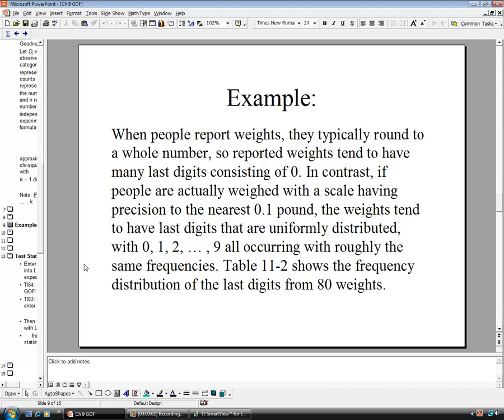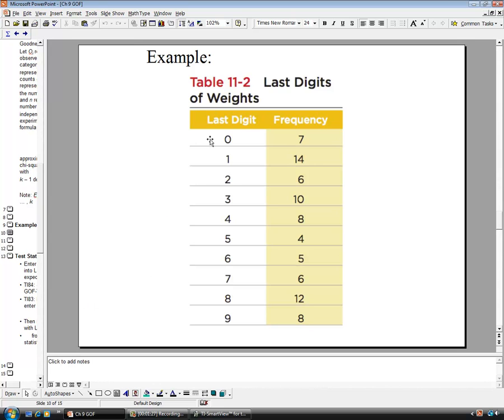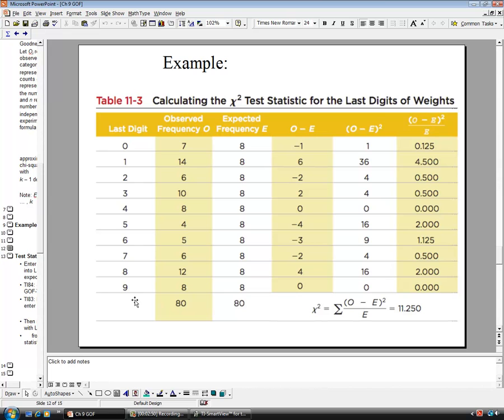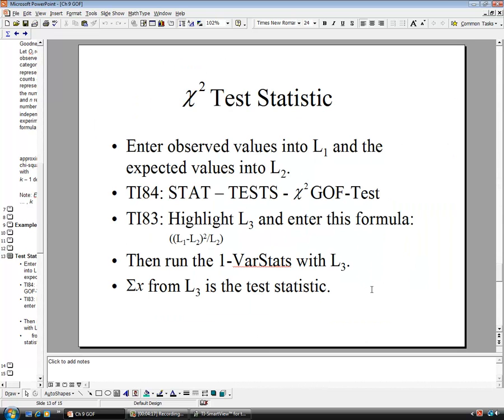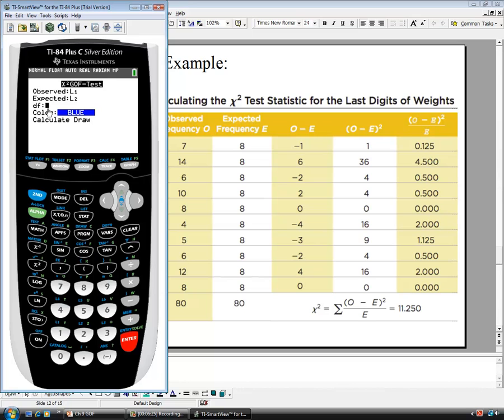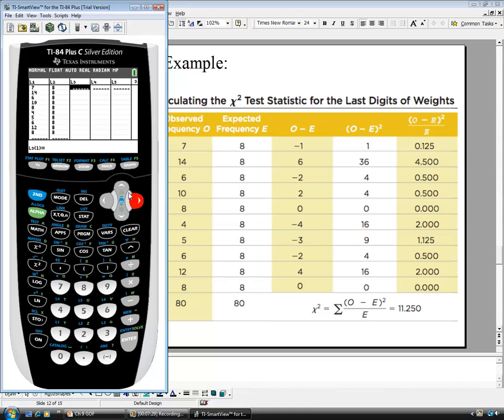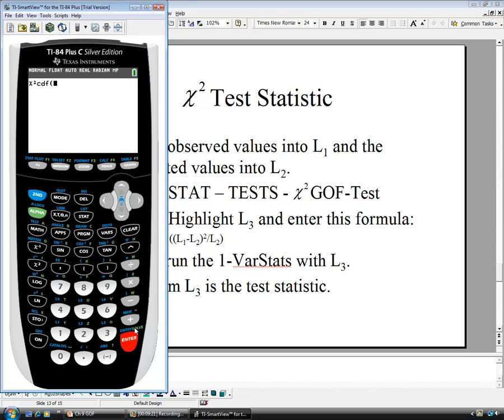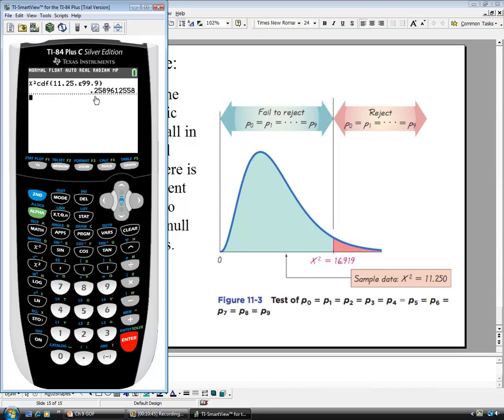Ch 10.2 Goodness of Fit Example